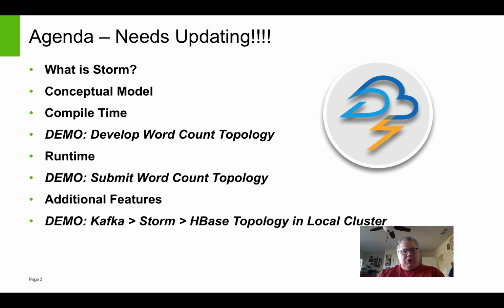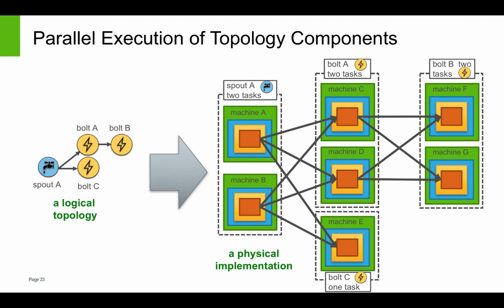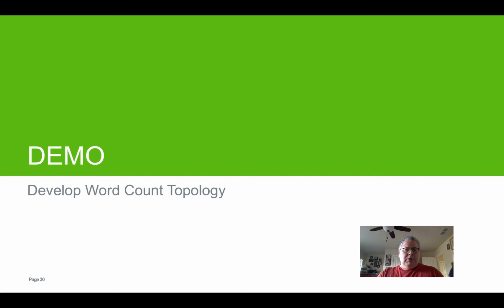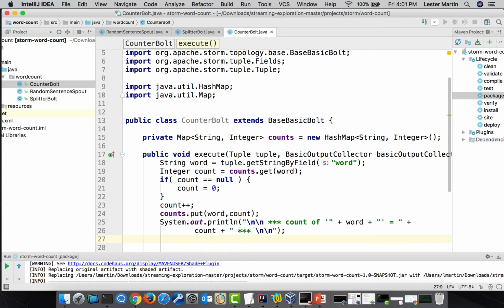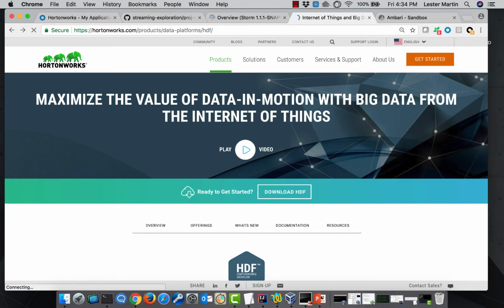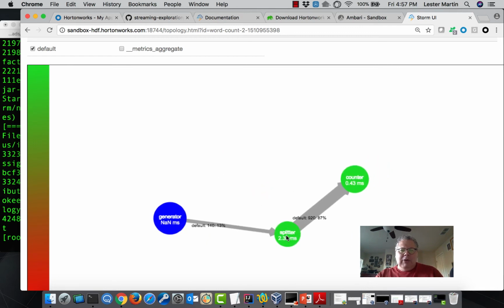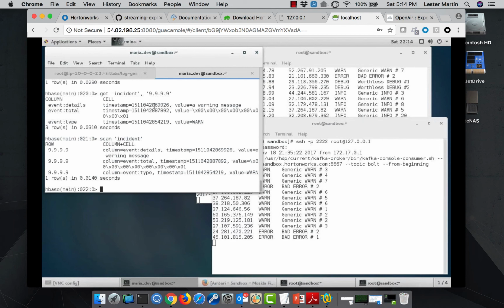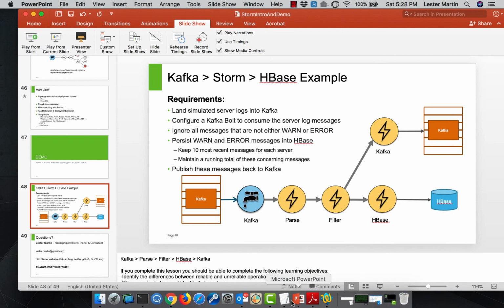Developing Java Streaming Applications with Apache Storm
Apache Storm, is a free and open source distributed real-time computation system. Storm makes it easy to reliably process unbounded streams of data, doing for real-time processing what Hadoop did for batch processing. During this presentation, a simple Java-based streaming application will be built from scratch!

(changed from the intro slide).